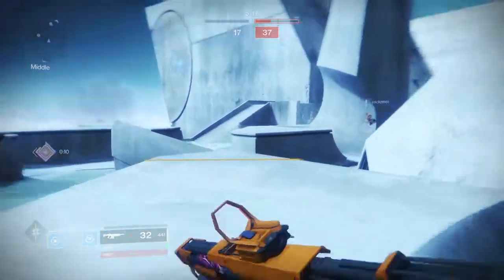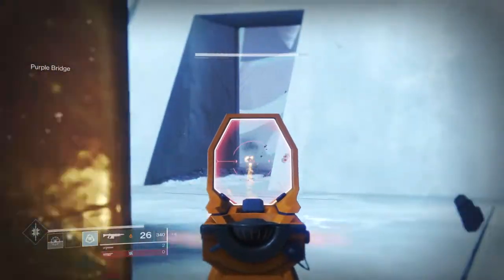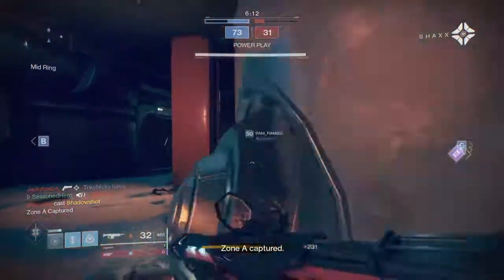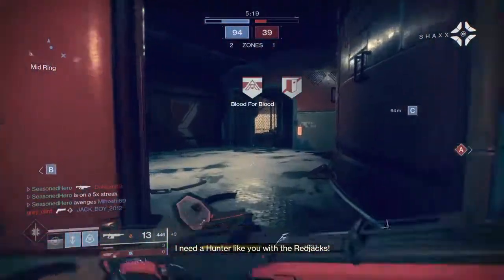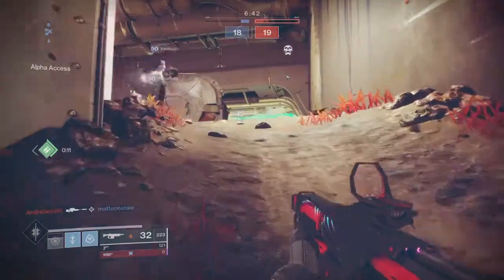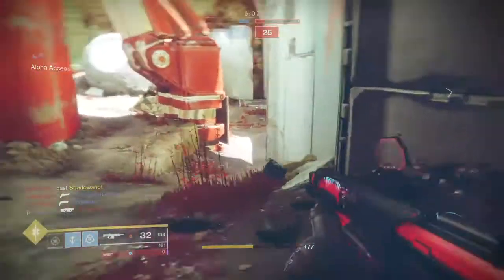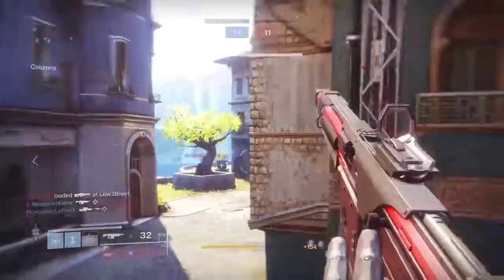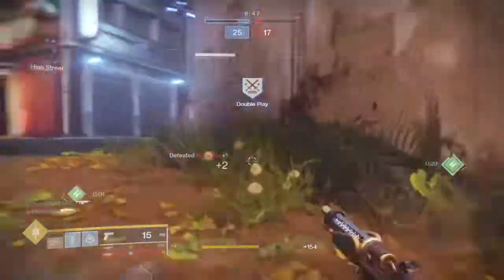Under the cover #4 | The Only AR that Can Get Muligan - Destiny 2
Did you know, Ringing Nail is the only full auto AR that can get Muligan in game currently? Me neither but here is a brief breakdown on why this is a good thing :)

Enjoy :D